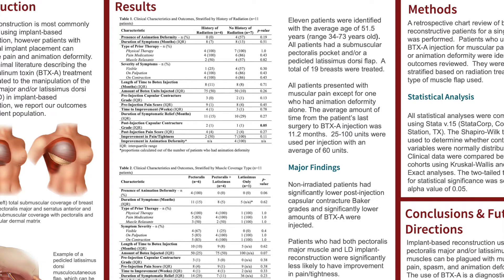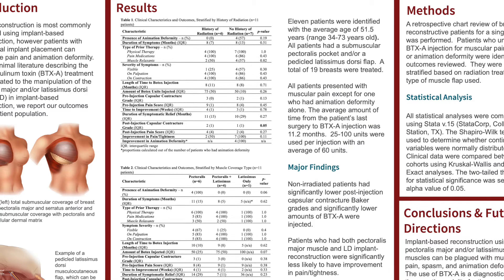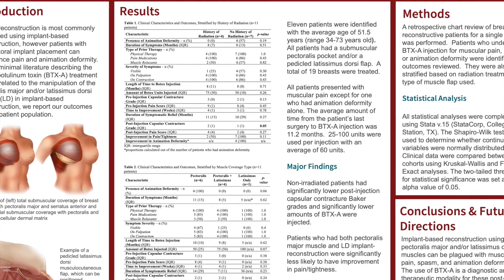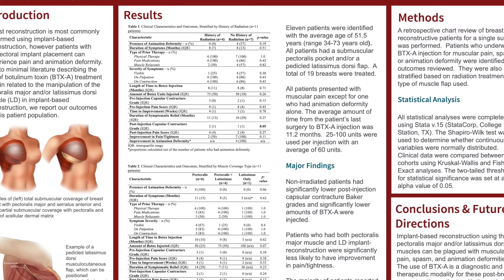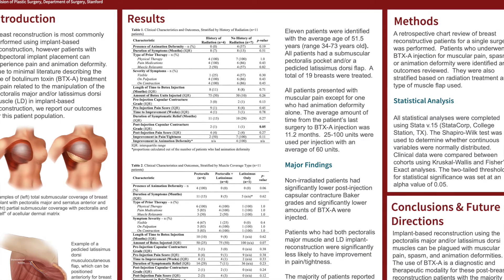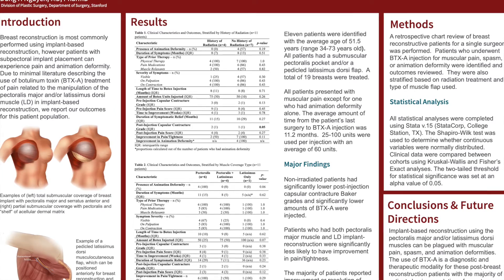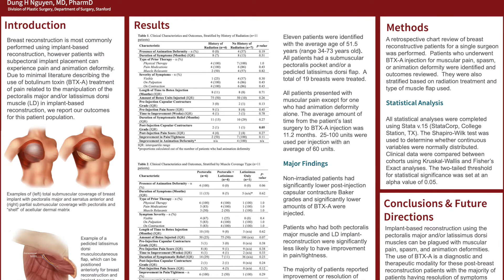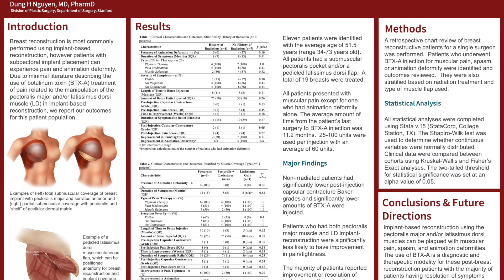BOTOX PRODUCES DIAGNOSTIC AND THERAPEUTIC BENEFIT FOR BREAST RECONSTRUCTION PAIN AND ANIMATION...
Halley Darrach presents "BOTOX PRODUCES DIAGNOSTIC AND THERAPEUTIC BENEFIT FOR BREAST RECONSTRUCTION PAIN AND ANIMATION DEFORMITY" for the Holman 21 poster session.